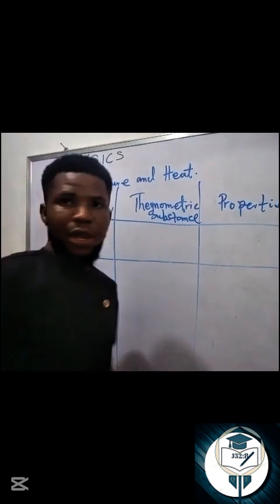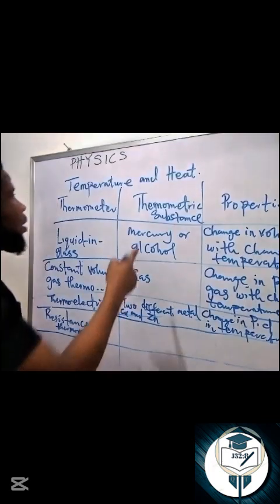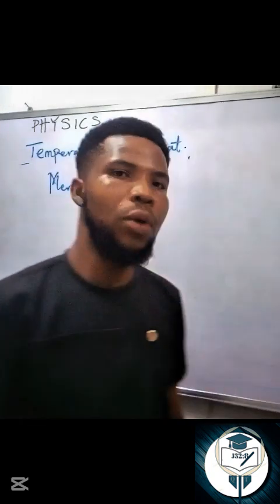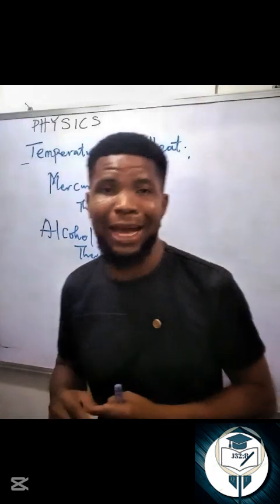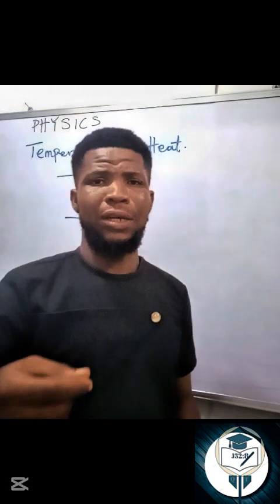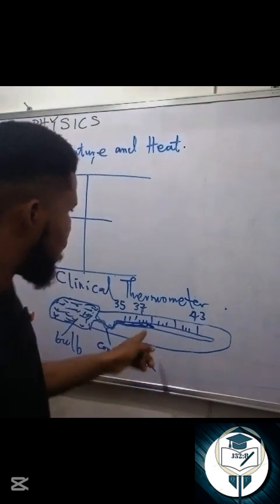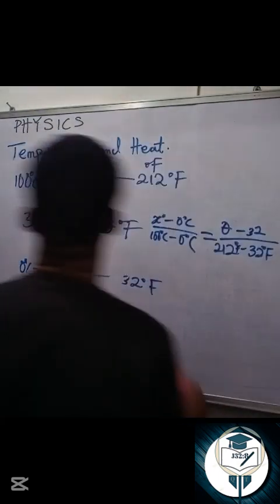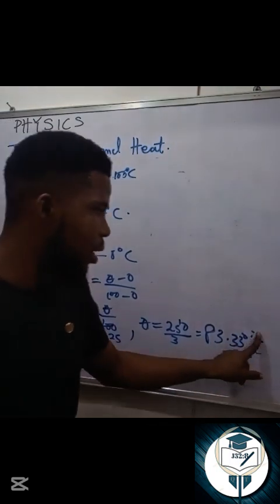HEAT AND TEMPERATURE THERMOMETER